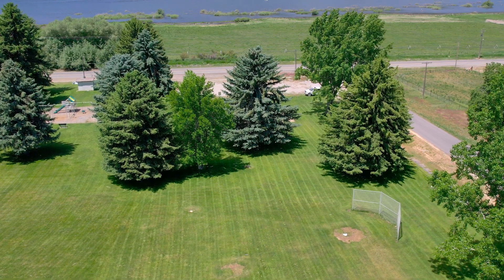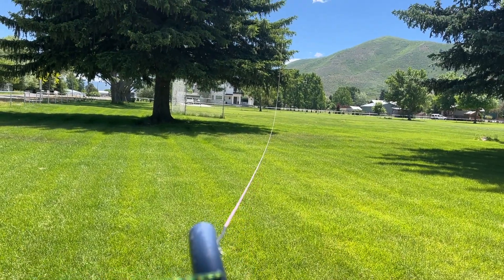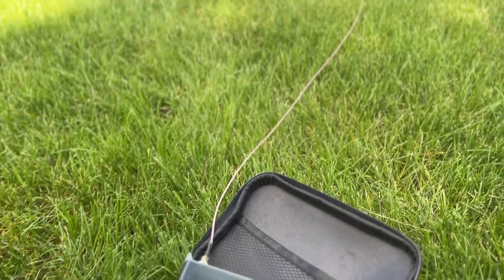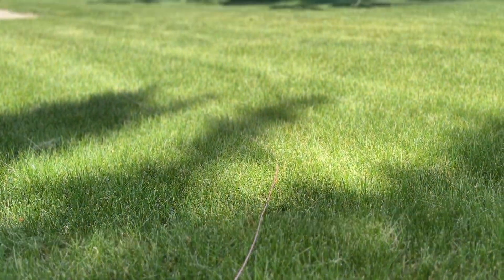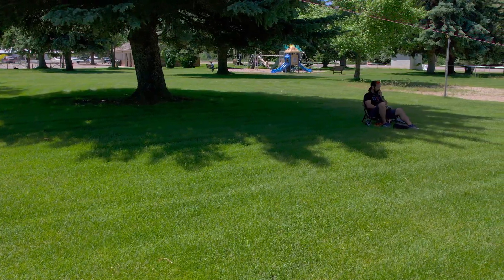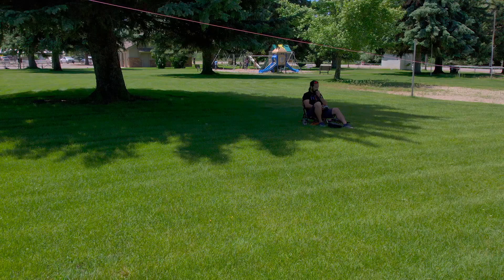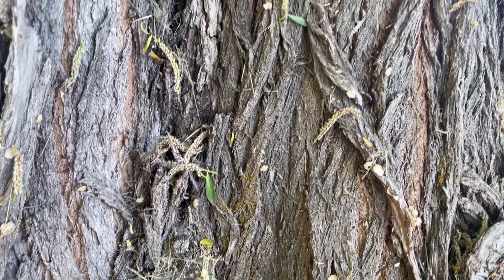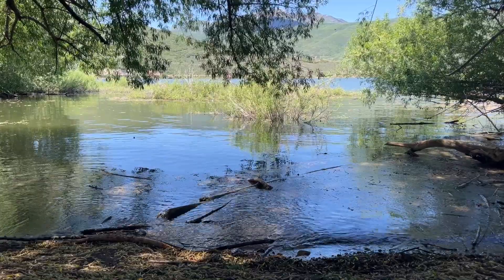Can NVIS still Work with High noise floors?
Welcome to Backcountry Amateur Radio. I was able to get out and participate in a quick demo with Kevin, K7SW and try to find him and two other stations in the 40 meter band using Near Vertical Incidence Skywave techniques. The Ionispheric conditions were awful, but not horrific. There were times that communications worked out.

Who wants to see more on this?

Background music licensed thru Audiio.com
Artist: Godmode // Song: Affirmative